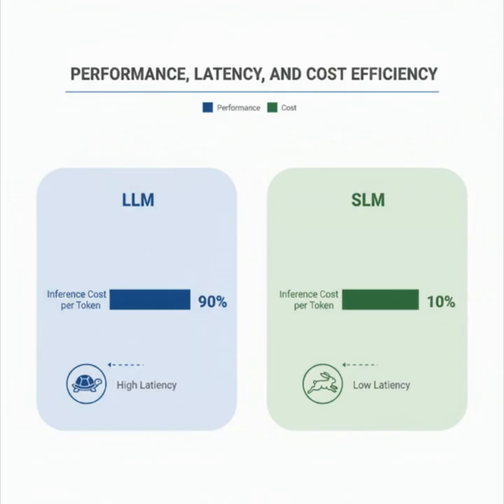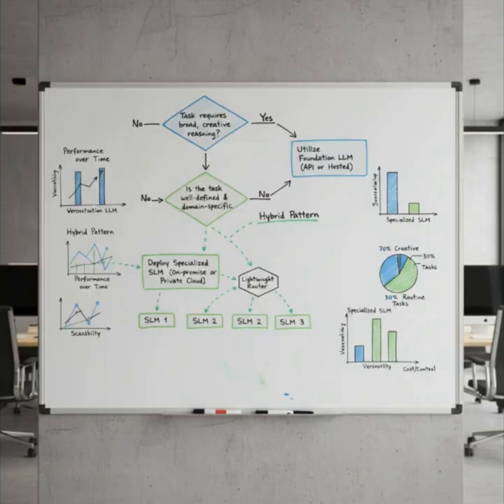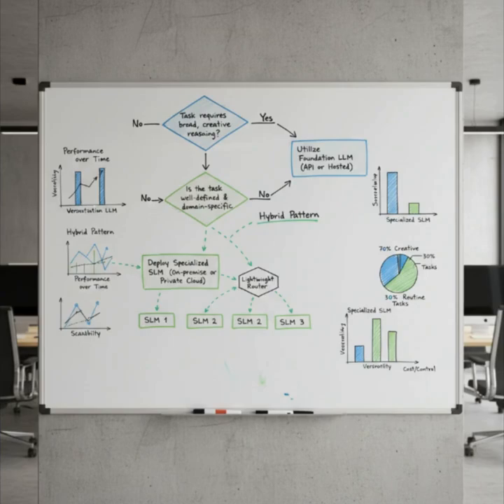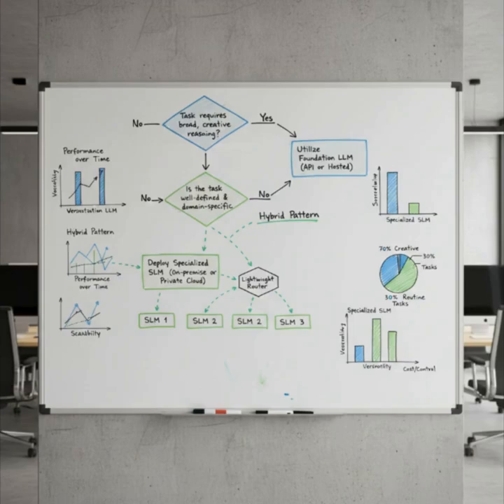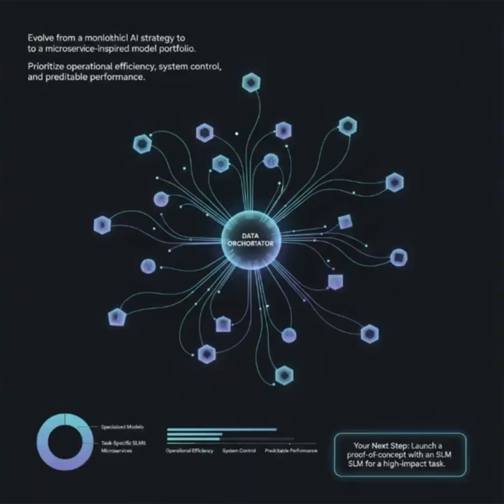Why Choose an SLM Over an LLM?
SLMs shine for domain-specific tasks, edge deployment, and low compute environments. They’re smaller, faster, cheaper — but less context-aware than LLMs. Here’s why they matter in modern AI.